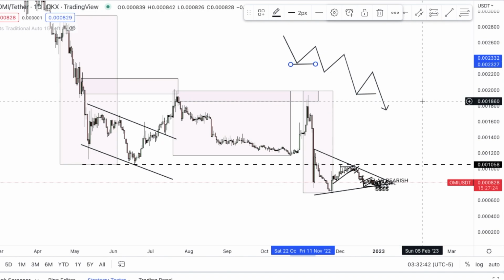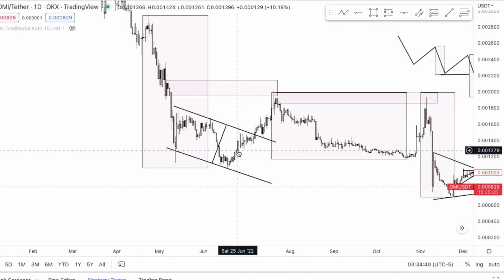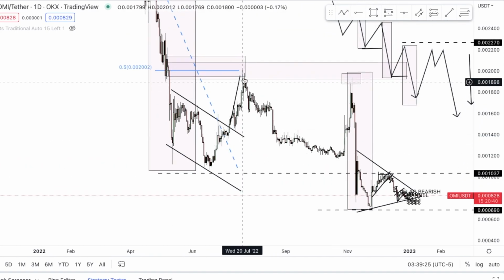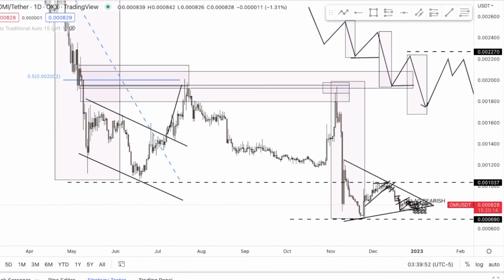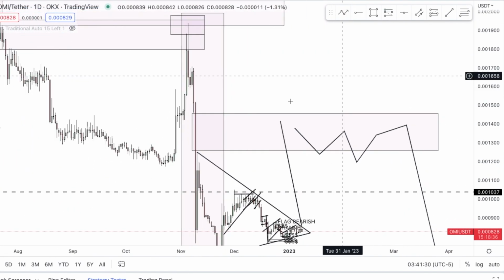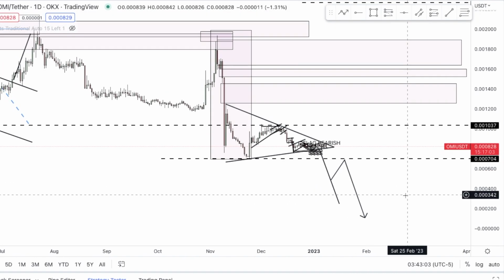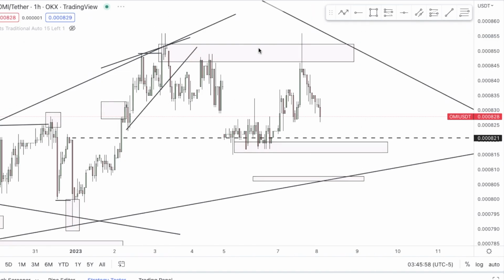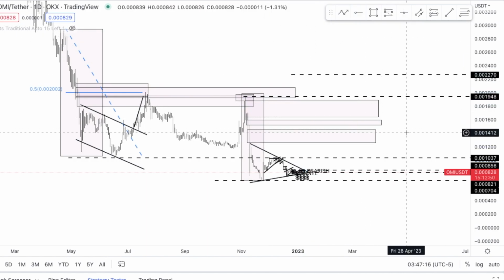(WARNING) ECOMI ANALYSIS YOU NEED TO WATCH | THE OMI BOX LAW | HUGE MOVE INCOMING!